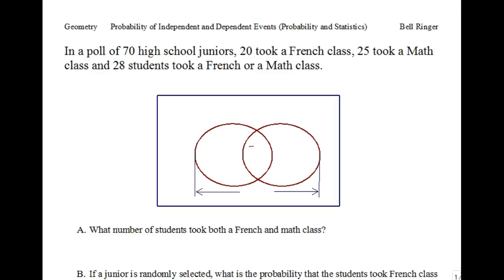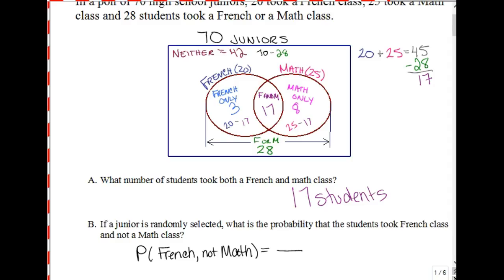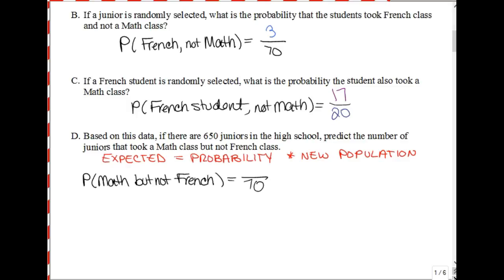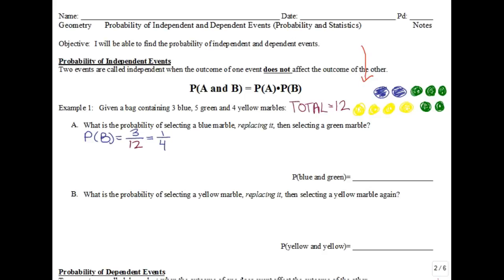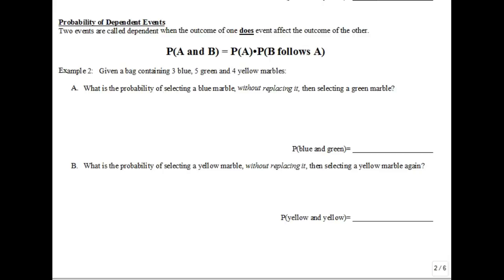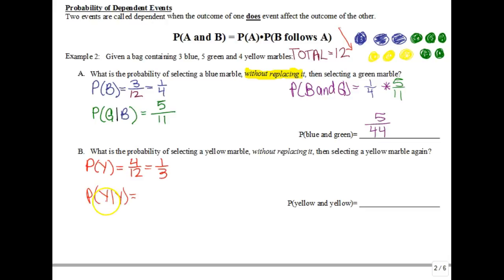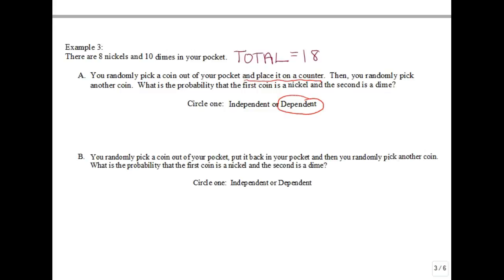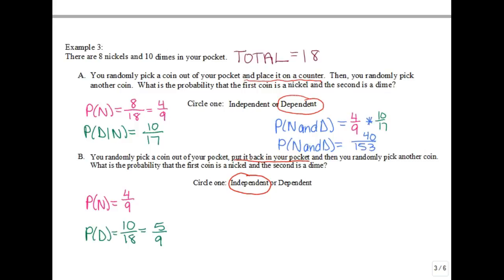Independent and Dependent Events